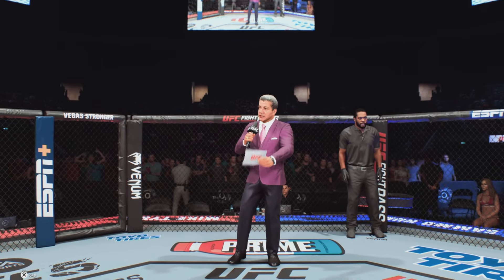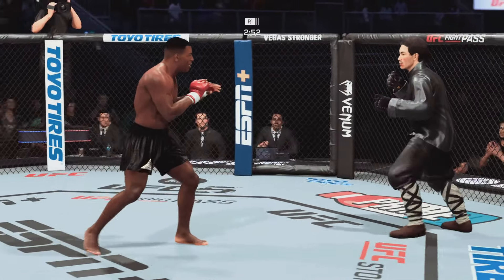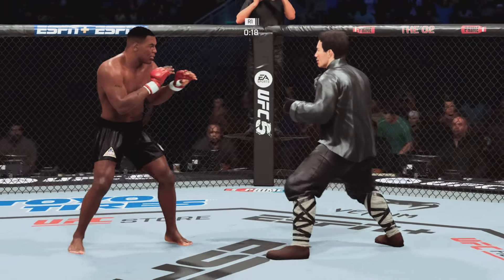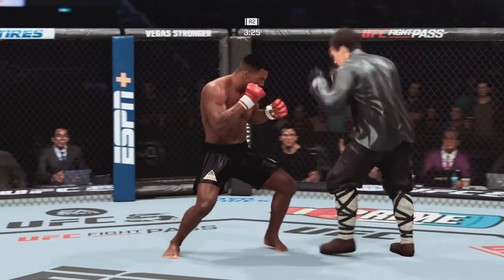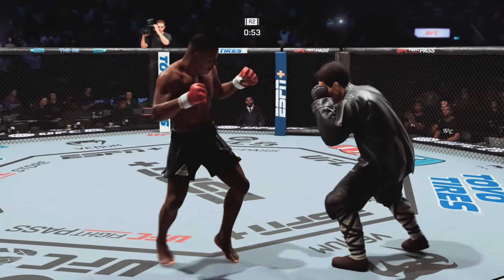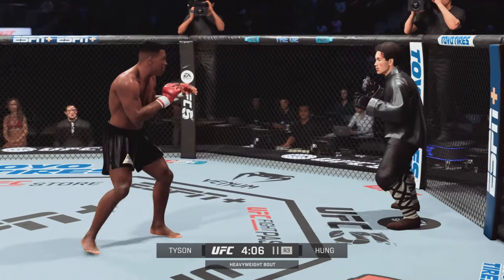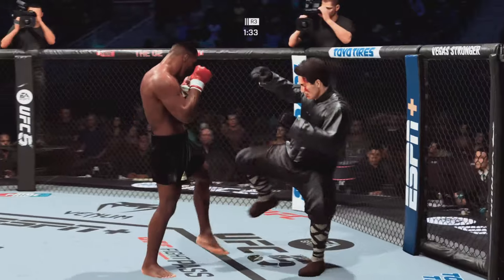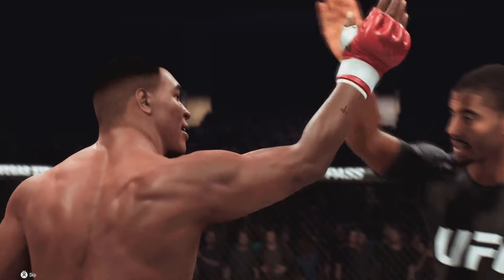UFC5 Mike Tyson vs Sammo Hung EA Sports UFC 5 PS5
Welcome to Iron Mike UFC channel.
Michael Gerard Tyson (born June 30, 1966) is an American former professional boxer who competed from 1985 to 2005. Nicknamed "Iron Mike" and "Kid Dynamite" in his early career, and later known as "The Baddest Man on the Planet", Tyson is considered one of the best heavyweight boxers of all time. He reigned as the undisputed world heavyweight champion from 1987 to 1990. Claiming his first belt at 20 years, four months, and 22 days old, Tyson holds the record as the youngest boxer to win a heavyweight title.
Tyson won his first 19 professional fights by knockout, 12 of them in the first round. He won the WBC title in 1986 after stopping Trevor Berbick in the second round, and added the WBA and IBF titles after defeating James Smith and Tony Tucker in 1987. He was the first heavyweight boxer to simultaneously hold the WBA, WBC and IBF titles, as well as the only heavyweight to unify them in succession. The following year, Tyson became the lineal champion when he knocked out Michael Spinks in 91 seconds of the first round. In 1990, Tyson lost the titles to underdog Buster Douglas, who knocked him out in the tenth round.
In 1992, Tyson was convicted of rape and sentenced to six years in prison, although he was released on parole after three years. After his release in 1995, he engaged in a series of comeback fights, regaining the WBA and WBC titles in 1996 to join Floyd Patterson, Muhammad Ali, Tim Witherspoon, Evander Holyfield and George Foreman as the only men in boxing history to have regained a heavyweight championship after losing it. After being stripped of the WBC title in the same year, Tyson lost the WBA title to Evander Holyfield by an eleventh round stoppage. Their 1997 rematch ended when Tyson was disqualified for biting Holyfield's ears, one bite notoriously being strong enough to remove a portion of his right ear.
In 2002, Tyson fought for the world heavyweight title again at the age of 35, losing by knockout to Lennox Lewis. Tyson retired from professional boxing in 2006, after being stopped in consecutive matches against journeymen Danny Williams and Kevin McBride. Tyson declared bankruptcy in 2003, despite having received over $30 million for several of his fights and $300 million during his career. At the time the media reported that he had approximately $23 million in debt.
Tyson was known for his ferocious and intimidating boxing style as well as his controversial behavior inside and outside the ring. He holds the sixth longest unified championship reign in heavyweight boxing history at 8 consecutive defenses. BoxRec ranked him as the world's top 10 heavyweight 12 times, and placed him at No.1 from 1986 to 1989. He was ranked 16th on The Ring magazine's list of 100 greatest punchers of all time, and first on ESPN's list of "The Hardest Hitters in Heavyweight History". Sky Sports described him as "perhaps the most ferocious fighter to step into a professional ring". He has been inducted into the International Boxing Hall of Fame and the World Boxing Hall of Fame.